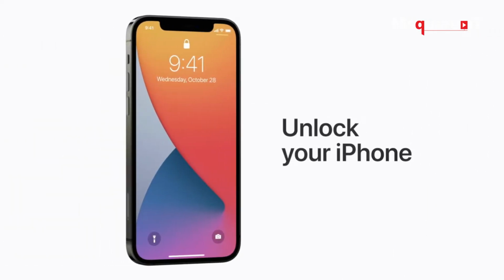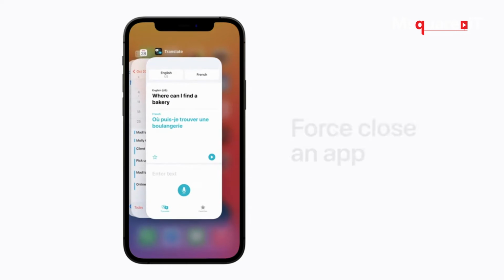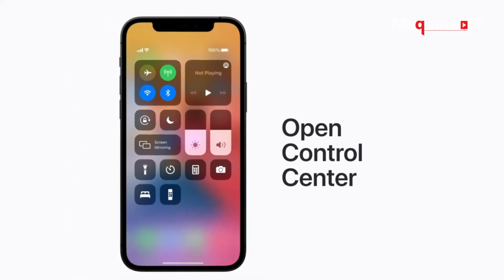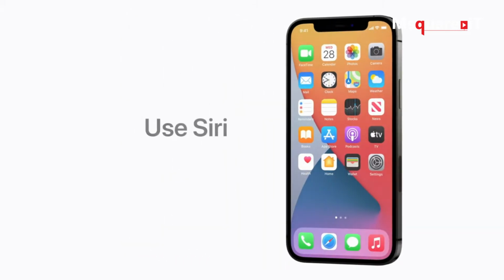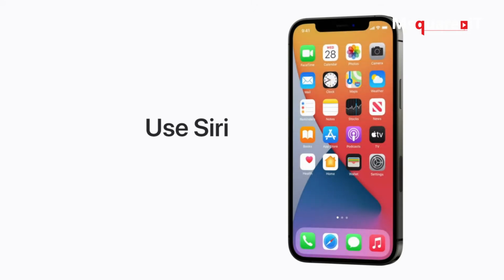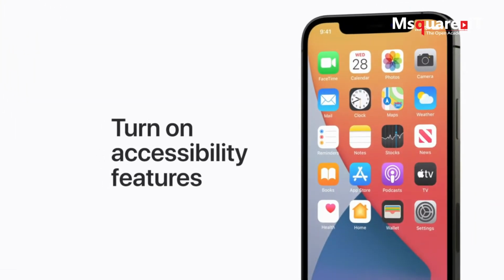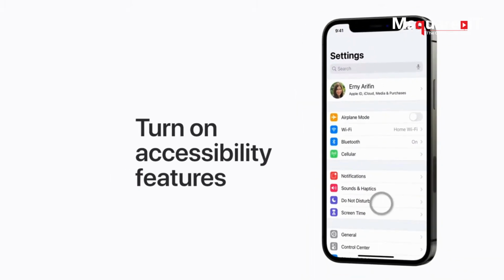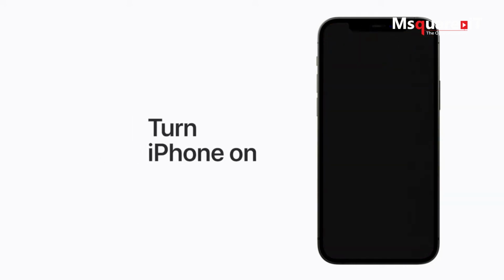How to navigate your iPhone with Face ID 2021 | Full Review | Apple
You will Learn how to navigate your iPhone with Face ID like a pro. Use gestures to switch between apps, open Control Center, view your notifications, and more.

Topics covered:
0:00 - Intro
0:12 - Unlock your iPhone
0:24 - Move between apps
0:35 - Force close an app
0:42 - Return to the Home Screen
0:51 - Open Control Center
1:04 - View notifications
1:16 - Use Siri
1:46 - Take a screenshot
2:09 - Turn on accessibility features
2:31 - Turn iPhone off
2:43 - Turn iPhone on

আপনি যদি আমার চ্যানেলে নতুন এসে থাকেন তাহলে দয়াকরে চ্যানেলটি সাবসক্রাইব না করে যাবেন না, কারন আপনাদের সহযোগীতা না পেলে সফলতা সম্ভব না তাই দয়াকরে আমার এই চ্যানেলটি সাবসক্রাইব করে ইউটিউবে পথ চলা সহজ করে দিবেন। সাবসক্রাইব করতে এই লিংকে ক্লিক করুনঃ

Conclusion:
Msquare iT is a leading source for the technology that we use each day. Whether it’s discussing computer operating system tricks, the latest tips for your it finding out about the newest information technology, or letting you know about the best tips and tricks for Windows Linux & Mac Operating system, Msquare iT has boundless topics on technology for the astute YouTube viewer.

📌Best regards Msquare iT.